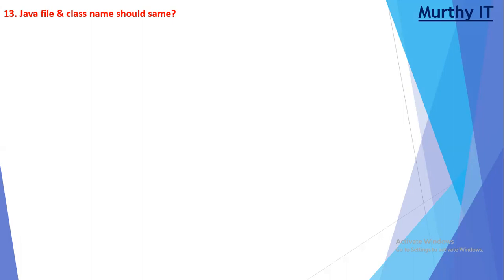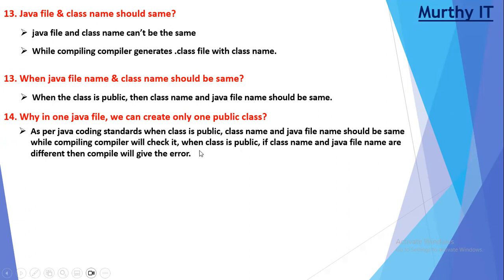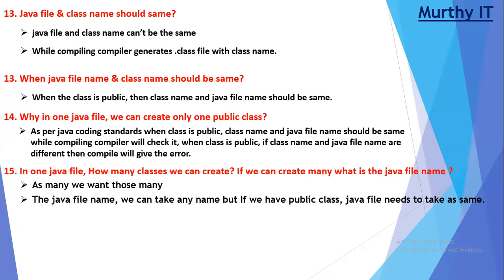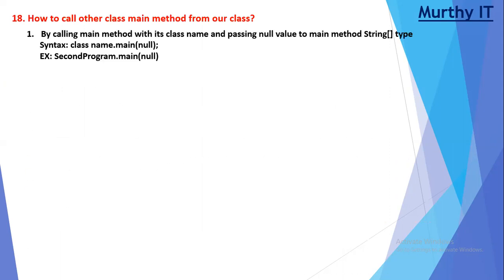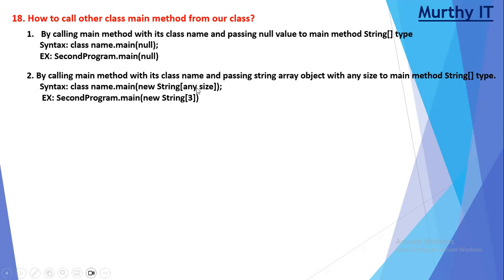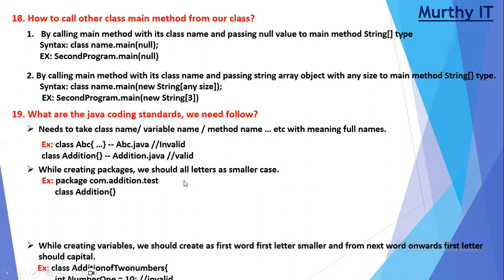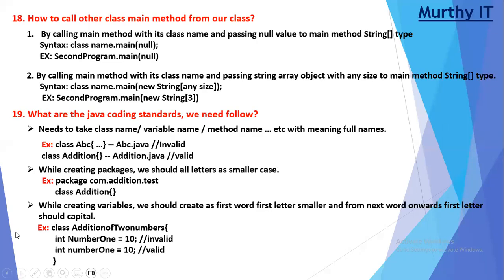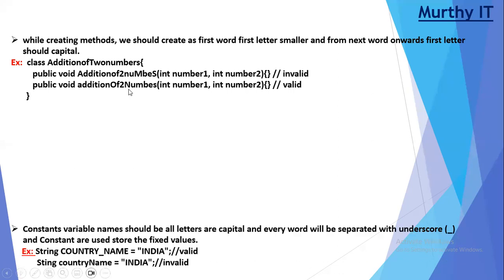12. Java Program Facts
Java Program Facts